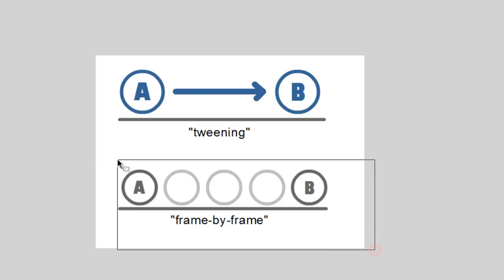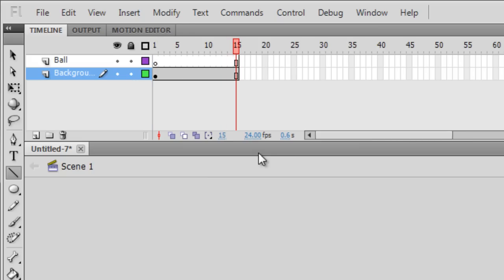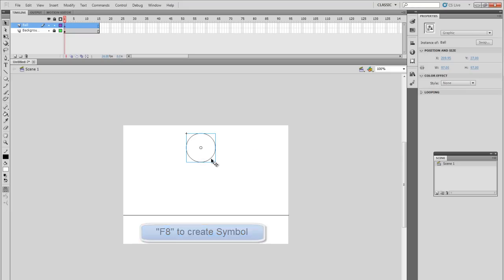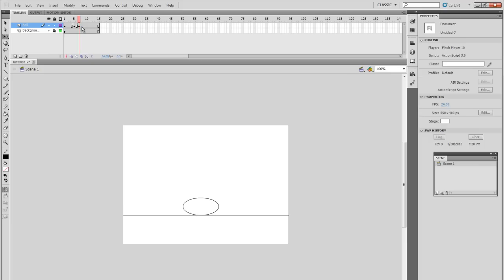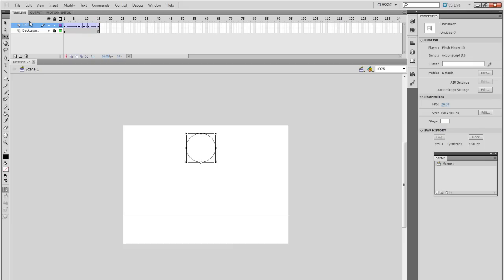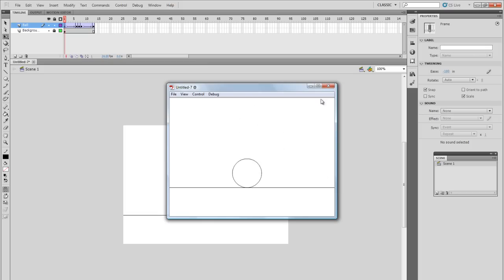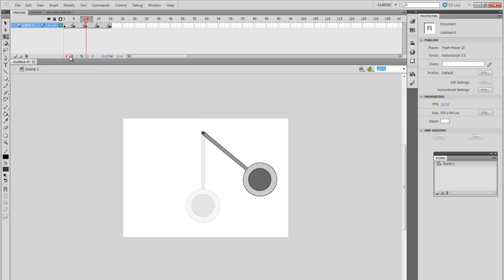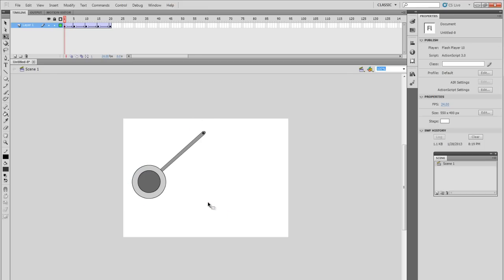Intro to Animation- Tweening (HD)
Hello all!

This tutorial will cover the basics of the ways you can animate in Flash. This part is mainly about "Tweening," which is the quick and easier way to make your animation look smooth! We also touch up on "Easing," which is making your object automatic 'slow on the way up,' and go 'fast on the way down.'